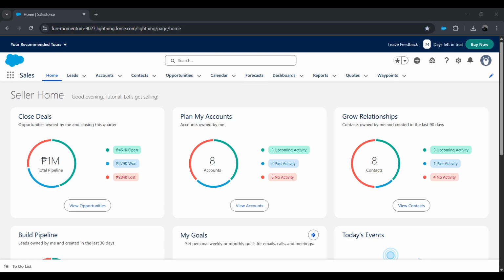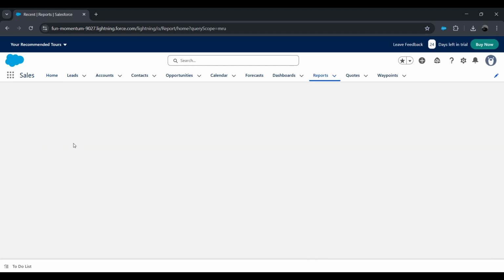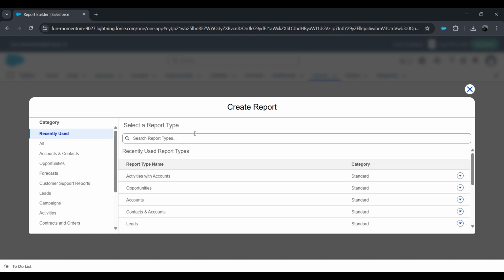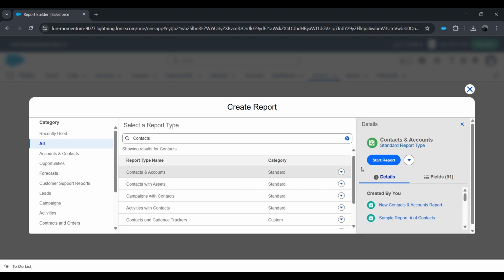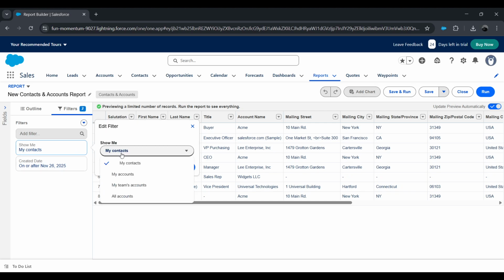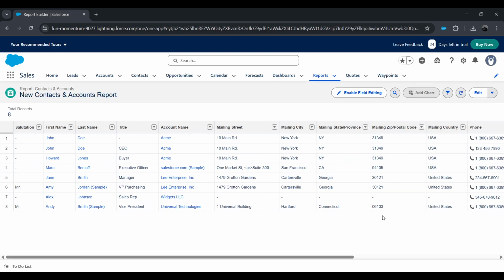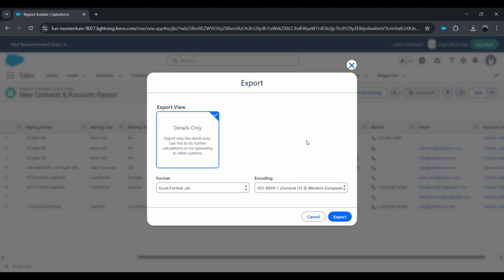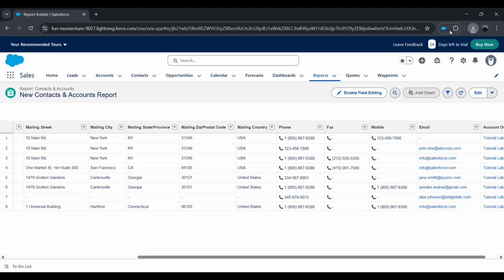How To Export All Contacts From Salesforce (Tutorial 2026)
Along the way, you'll learn how to export all contacts salesforce, download all contacts from salesforce, getting all contacts out of salesforce, salesforce export contacts to excel, tutorial export contacts from salesforce, extract all customer contacts salesforce, salesforce contact data export guide, steps to export salesforce contacts, quickly export all salesforce contacts, how to get contacts from salesforce, downloading full contact list salesforce, salesforce export contacts for migration